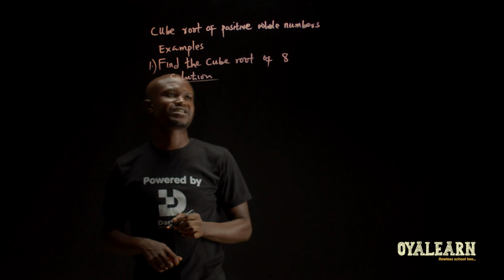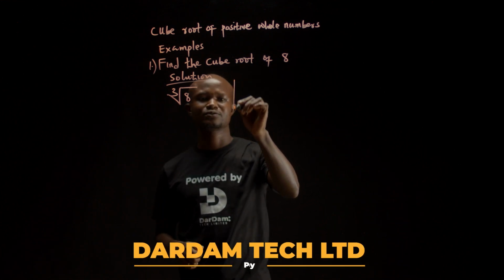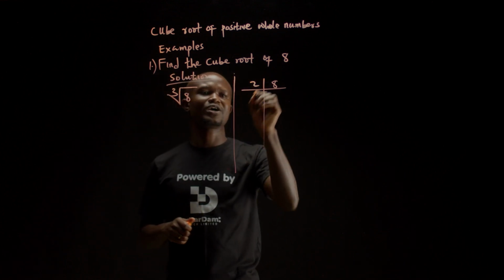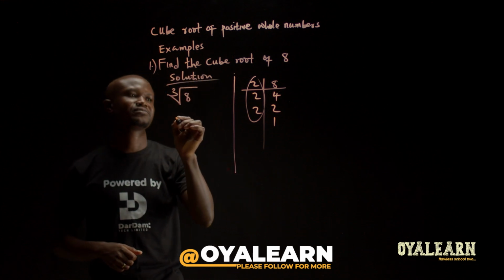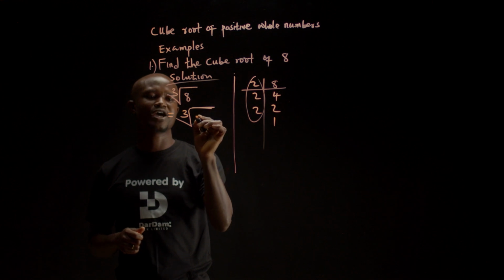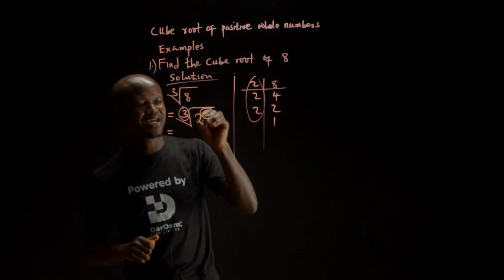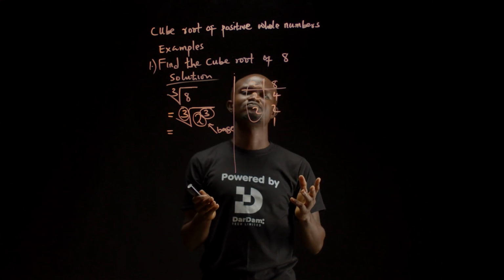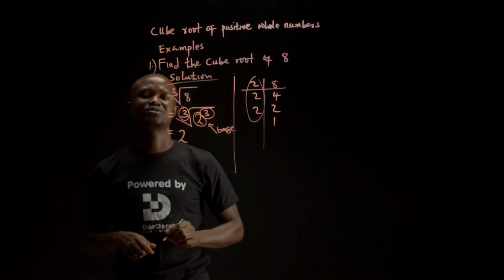JSS2 | Mathematics | Integers | Cube root of whole numbers | Positive whole numbers | 1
In this video, we explore the concept of integer, focusing on cube root of whole numbers, making it easy to understand.

What You'll Learn:
- How to identify, interpret, and solve problems on cube root of positive whole numbers.